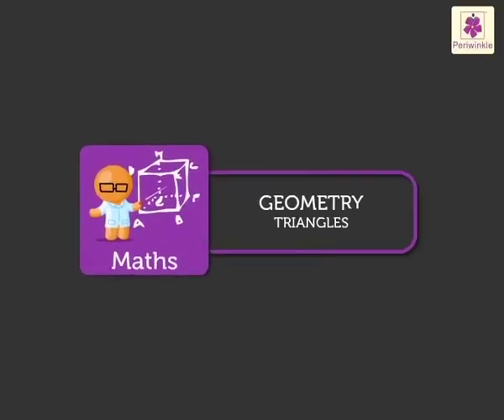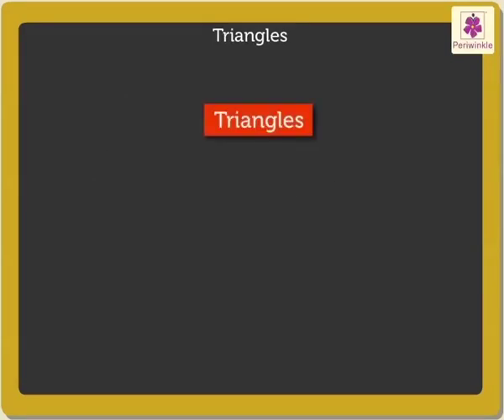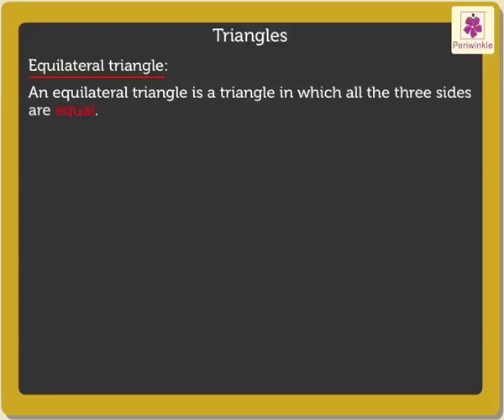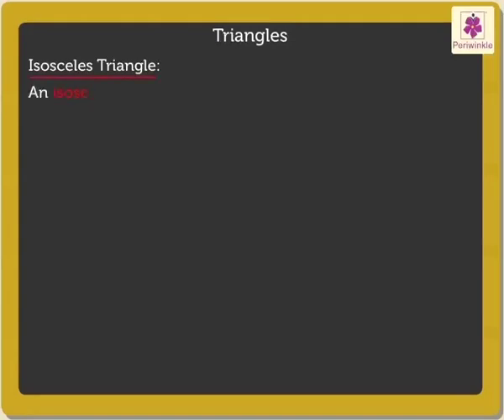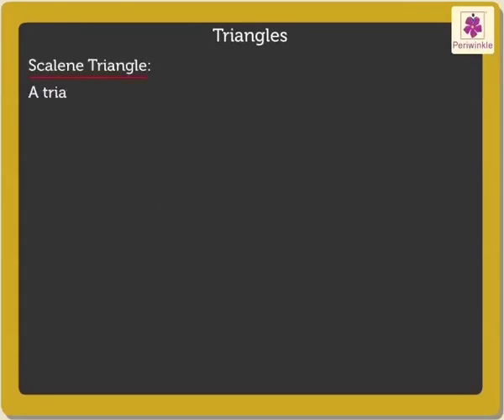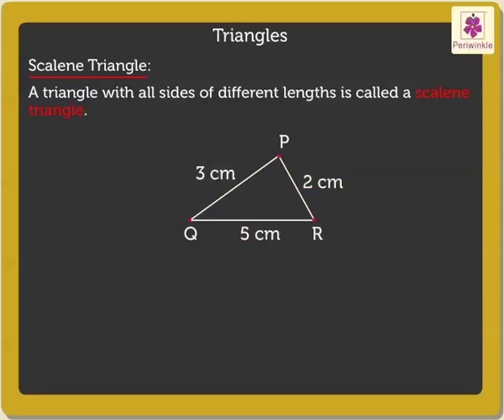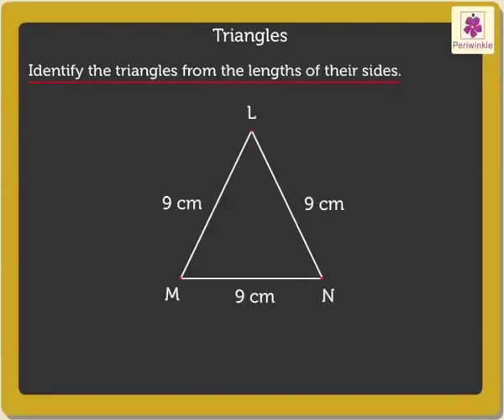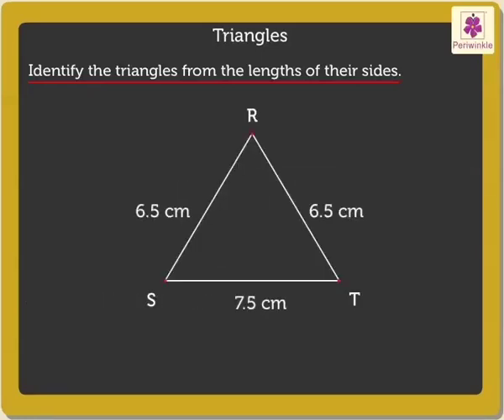Triangles | Maths for Kids | Grade 4 | Periwinkle